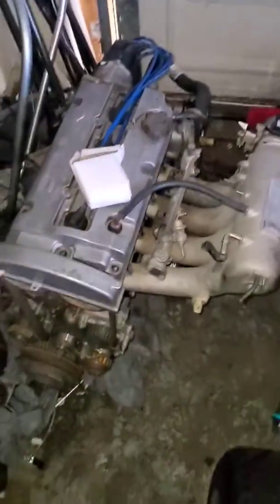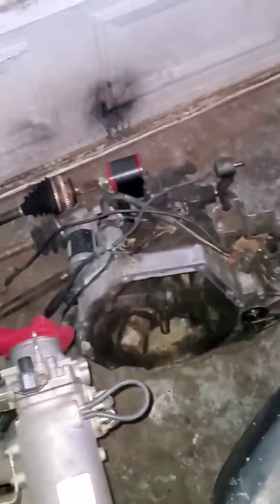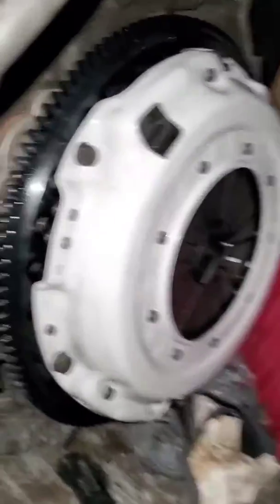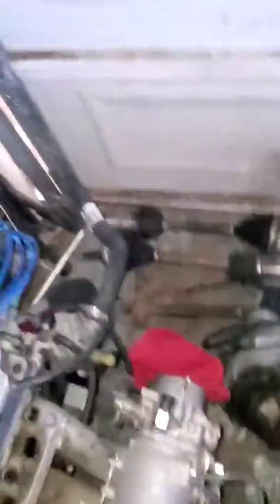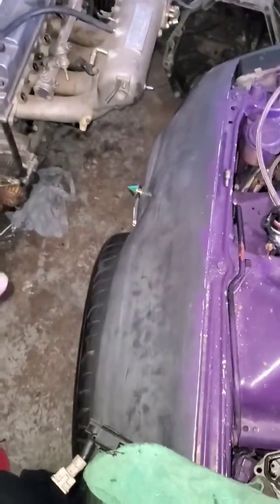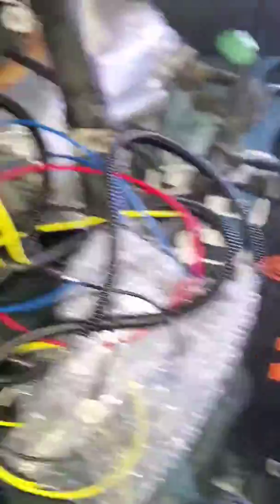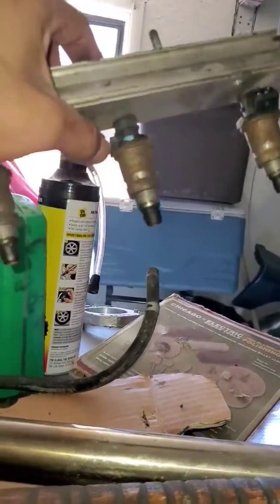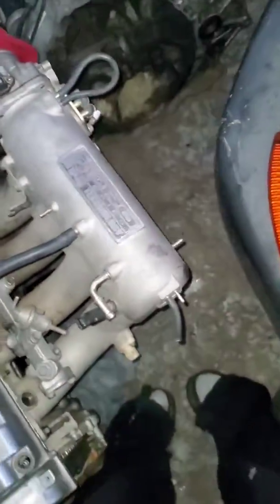H22A 94 Eg Indepth Swap Guide Pt1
How much do you think I got this Swap For?? Comment below the winner or closest Guess Wins a SK2 70mm TB Shpped On Me THANK YOU ALL FOR STILL SUPPORTING THE CHANNEL 💯💯 WITHOUT YALL THIS IS ALLL FOR NOTHING, GOOD & THE BAD 🙏
First off I wanna say thank you to everyone & please stay safe in this crazy time & situation just stay home & if you have to be out just please be safe GloveUp, ESPECIALLY MY HATERS I NEED THAT MOTIVATION 💯

 What's up everyone I AM SUPER SORRY I HAVENT BEEN POSTING UPDATES BUT IM BACK... H22a Daily this is gonna be a super indepth guide on how to swap & All the Parta you will need..

Parts Needed:
-H22 Motor (Obviously) OBD1 Perfered
-92-96 Prelude P13 ECU -$300
-92-95 accord/ Prelude Engine Harness $80-$200
-H22 92-95 EG/DC Swap Mounts $80-$350
-94 Accord Shift Cables $100
-94 Accord Shfter Box $50
-92-96 Accord Rear T Bracket $50
-92-96 HalfShaft $40
-92-96 Prelude OEM Clutch Kit $135-350
-Obd1 Injector Resistor Box only used for low impedance injectors, can be tested with multimeter

Needed to wire in Vtec pressure Switch & Oil Pressure & a few other things comes in handy for plug & Play Daily